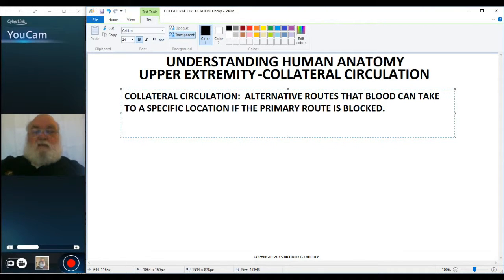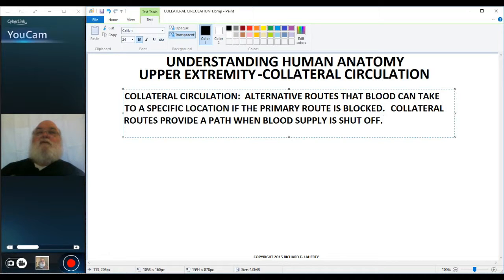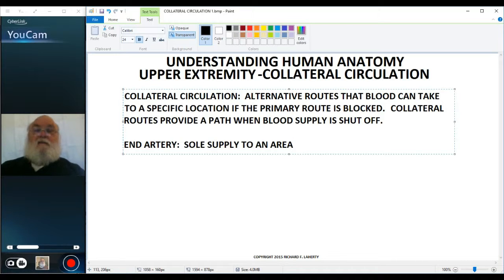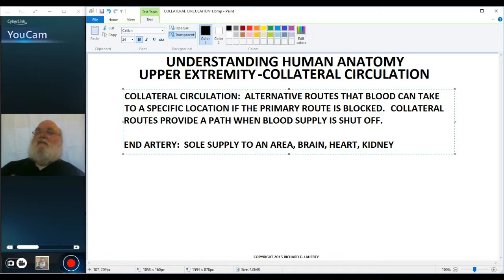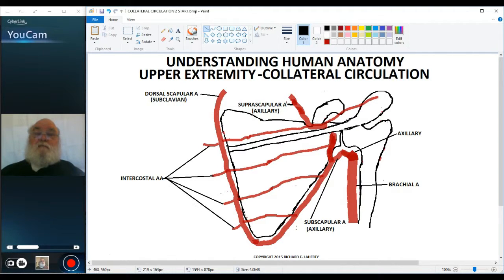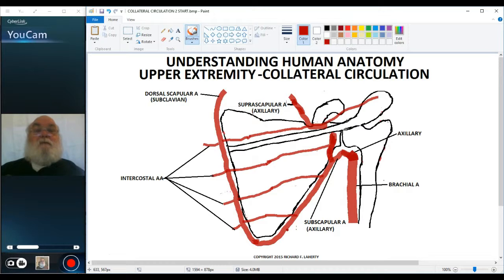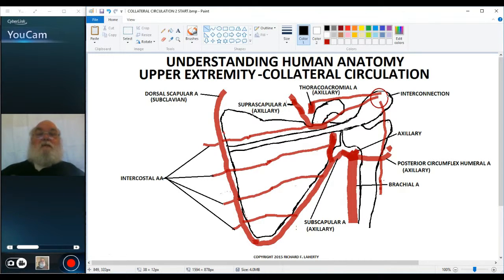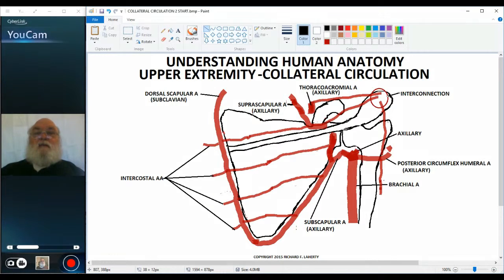UNDERSTANDING HUMAN ANATOMY-UPPER EXTREMITY COLLATERAL CIRCULATION PART 1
This is the first in a series of two videos discussing the collateral circulation in the upper extremity.  It starts with a description of collateral circulation and end arteries.  It then describes the arterial connections between vessels that surround the scapula.